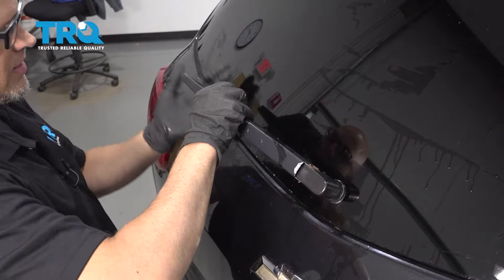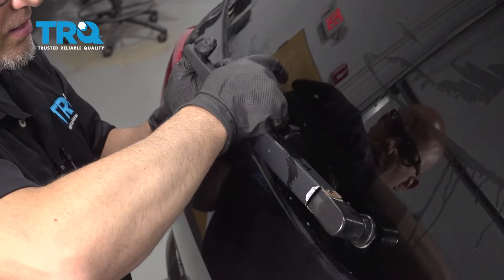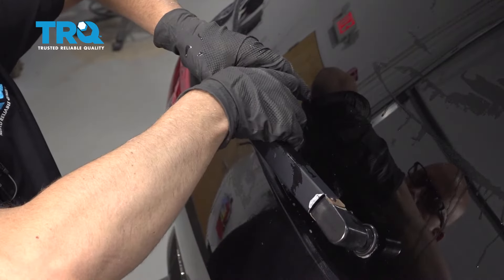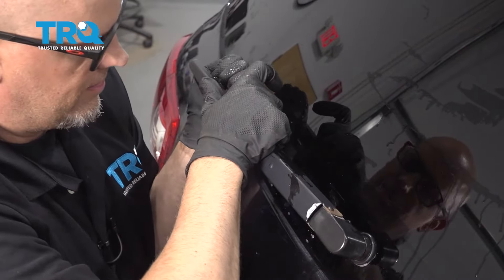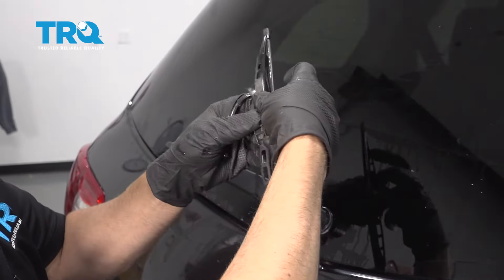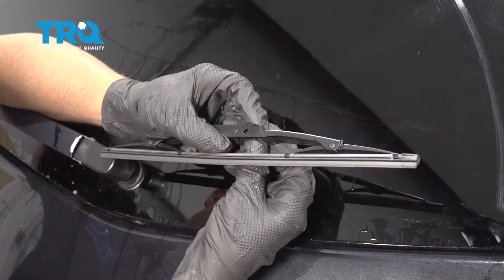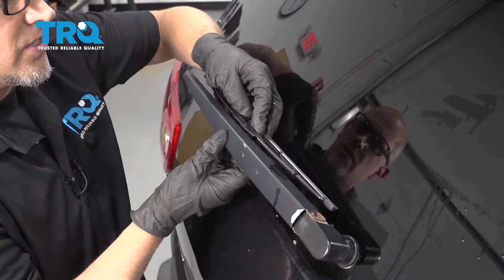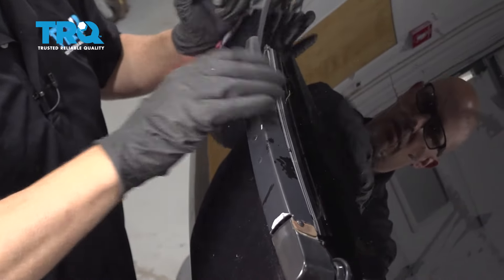How To Replace Rear Windshield Wiper 2009-2017 Chevy Traverse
Replace your rear wiper blades every 6-12 months, or whenever they show signs of wear such as skipping, streaking, splitting, or squeaking! This video shows you how to install new, engineered to fit TRQ rear wiper blades on your 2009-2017 Chevy Traverse.

This repair was done on a 2012 Chevrolet Traverse LT 3.6L Sport Utility 4-Door Automatic and the process should be similar on the following vehicles:
2009 Chevrolet Traverse
2010 Chevrolet Traverse
2011 Chevrolet Traverse
2012 Chevrolet Traverse
2013 Chevrolet Traverse
2014 Chevrolet Traverse
2015 Chevrolet Traverse
2016 Chevrolet Traverse
2017 Chevrolet Traverse